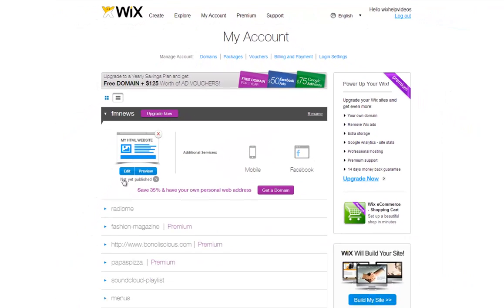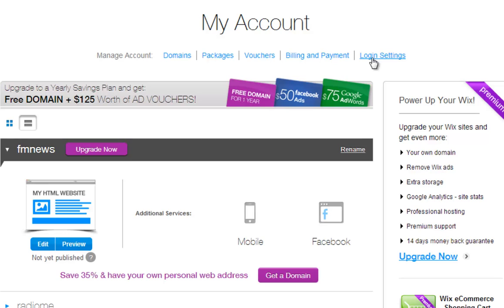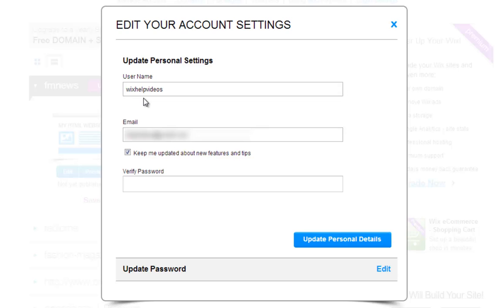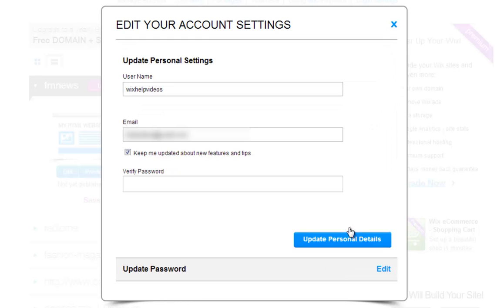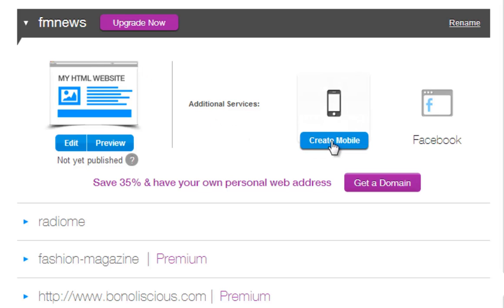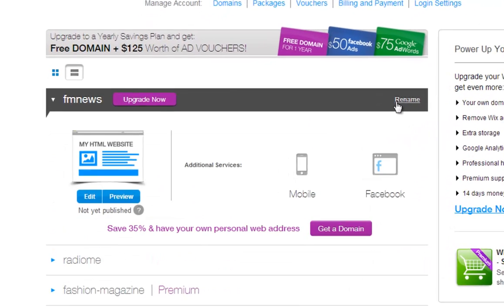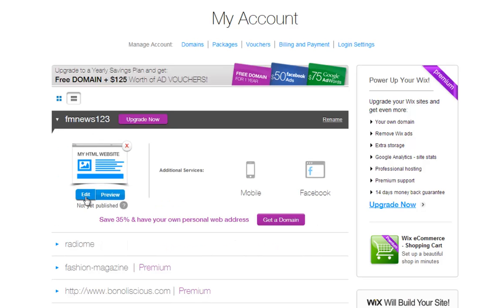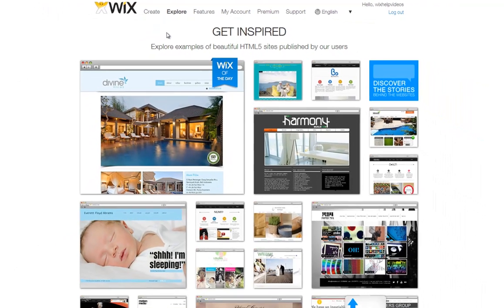User Account Settings for Wix.com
Learn how to use My Account in Wix. Start building your own free website now! Just sign up below: